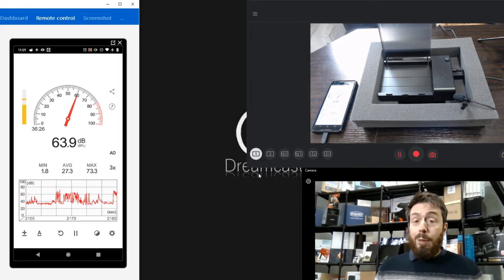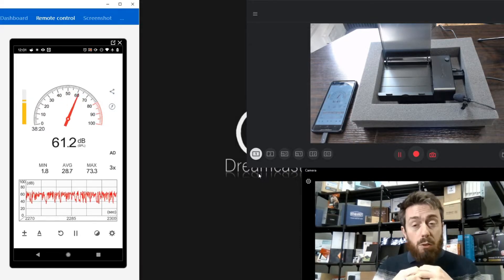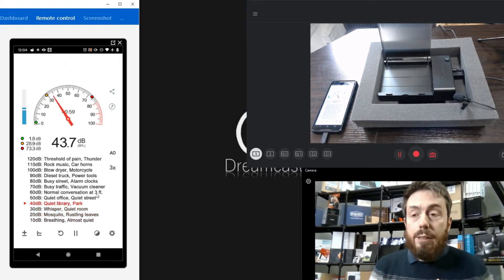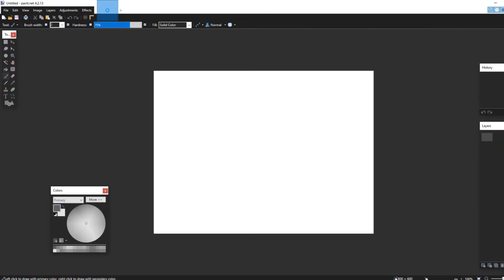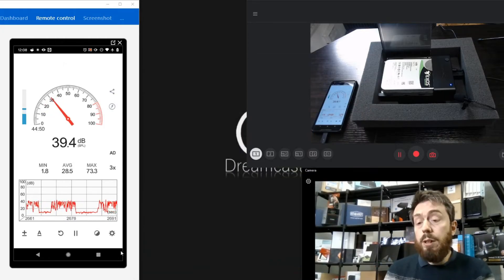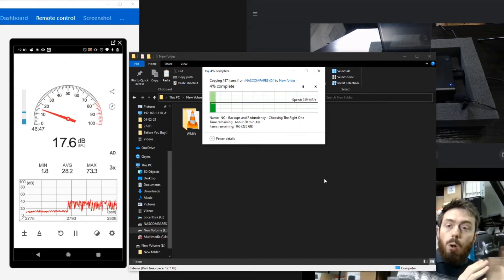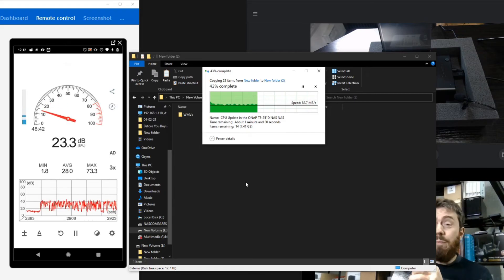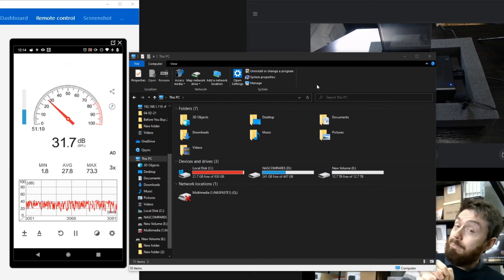Seagate EXOS Data Center HDD Noise Level Test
Buying your first Network Attached Storage (NAS) device can be a remarkably daunting task! Even for the most technologically knowledgable, a NAS is a very different kind of device than most of the hardware in your environment. At its heart, it is just a computer (like most things are when you break them down to the basics) that is built for a specific task. However, there are numerous elements of a NAS (such as it always being ON, the constant remote accessibility and focus on storage primarily) that set it apart from most other devices, and this is where a lot of people get a bit intimidated by it. There is always the option of using cloud services, such as DropBox, Google Drive, OneDrive and more, but these are often paid monthly subscription services, involve your data being shared across other services and (most worrying of all) leaves your precious data in a position to be used for analytics without your knowledge OR open to hacking because of the sheer size of the target. Add to this the fact that in most cases, a severed connection to the internet means a severed connection to your data, and the appeal of moving away from 3rd party cloud and on to a NAS is pretty clear. The industry of NAS has been in constant growth for over 30 years, with big players like HP, Dell and IBM steadily losing the home and SMB market to the likes of Synology, QNAP and more. The brand diversity in the field of NAS servers has continued to grow right up until 2021, with the benefit that the way you can interact with your data, what NAS devices can do and the price point of this technology being exceedingly affordable (with fully featured solutions WITH storage media arriving as low as £200). So, today I want to talk about what NAS is, what a NAS can do, and which NAS Brand you should consider buying in 2021.